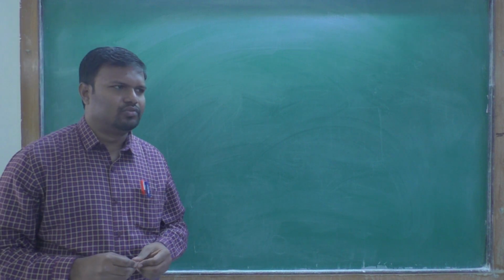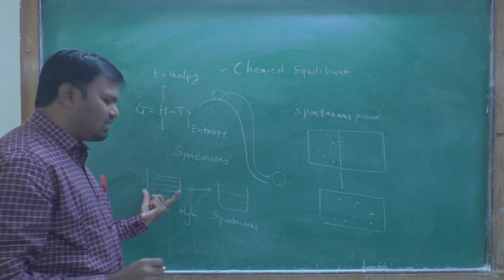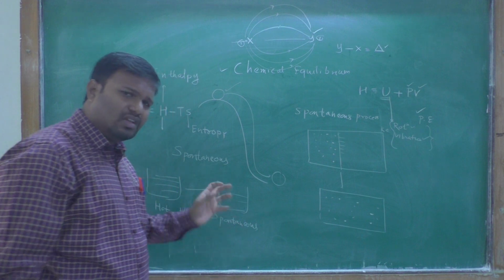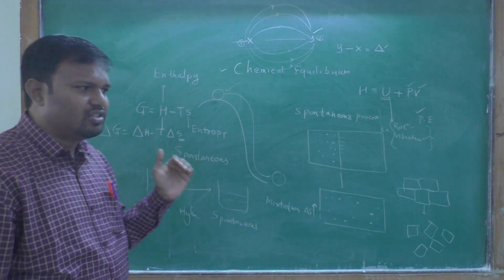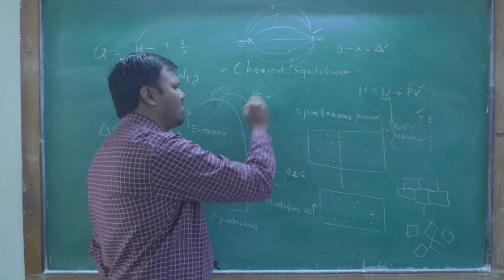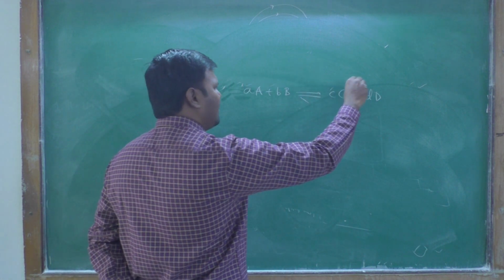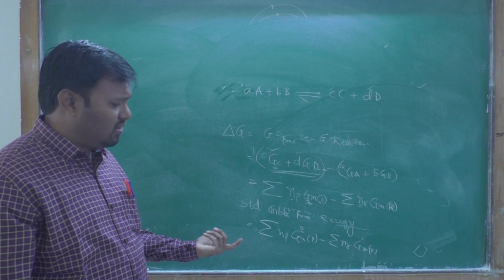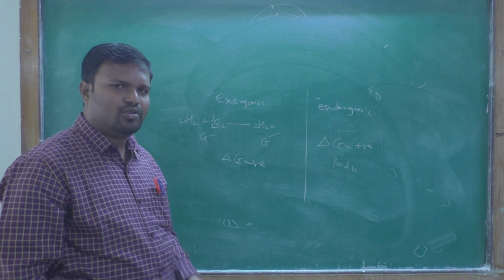Gibbs Free Energy and spontaneity of ProcessII F.Y.B.Sc. II L-1